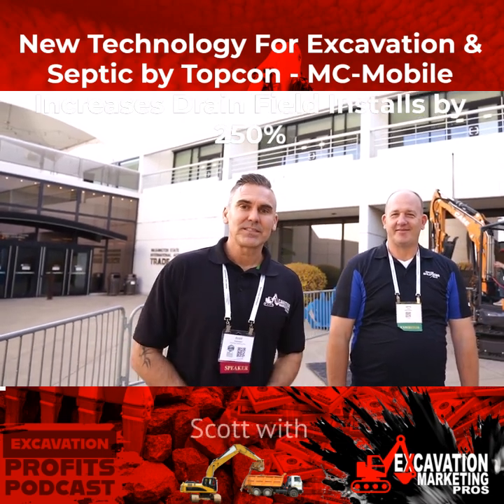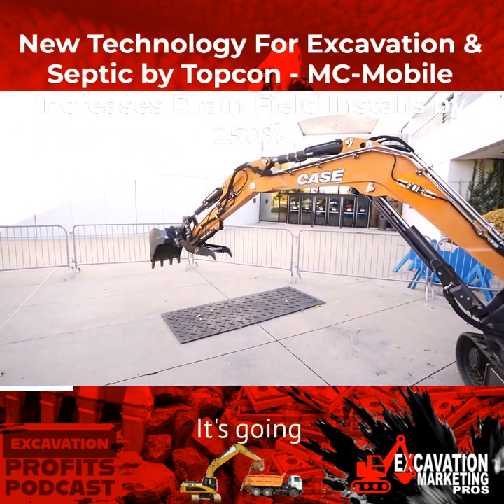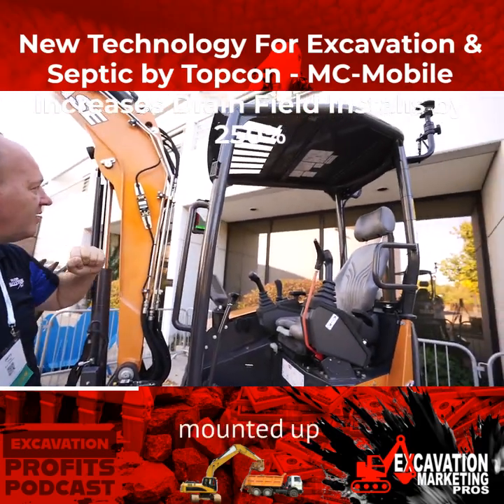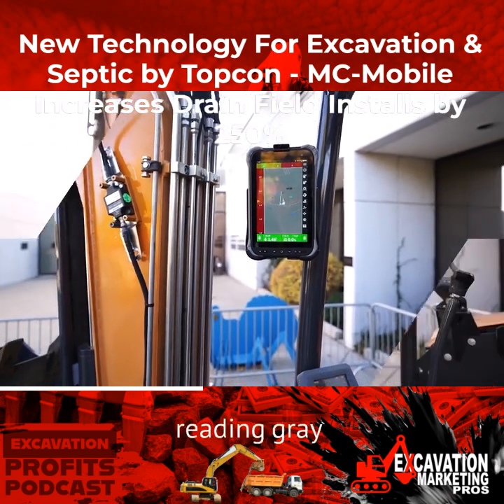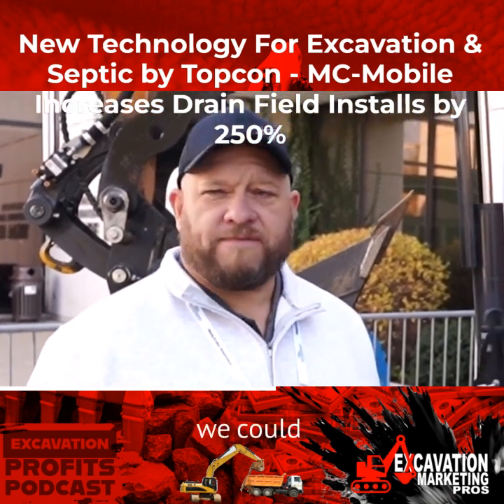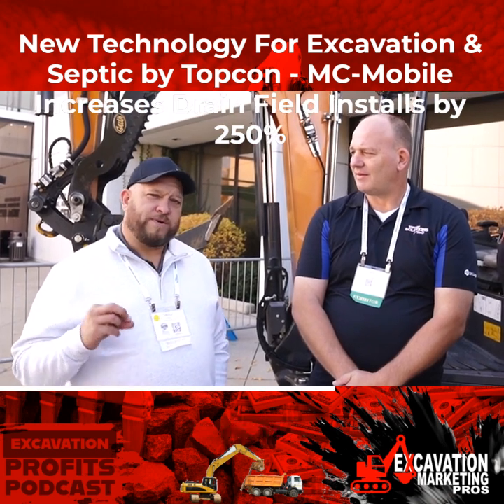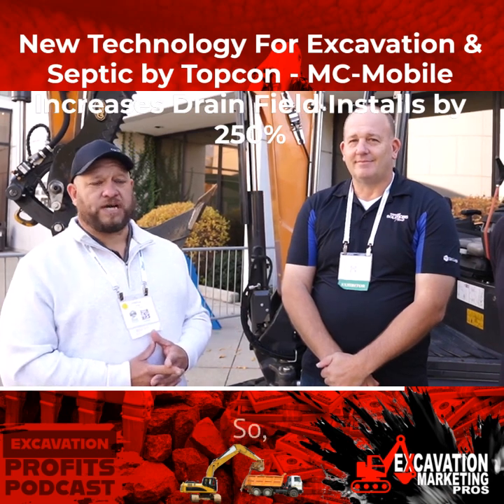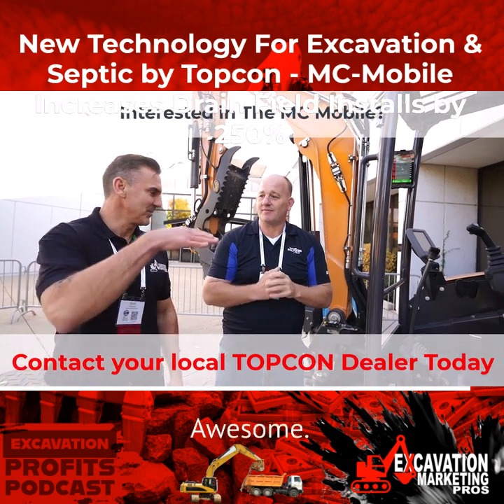New Technology For Excavation & Septic by Topcon - MC-Mobile Increases Drain Field Installs by 250%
How To Increase Your Drain Field Installs By 250%! - At NOWRA Mega Conference in Spokane, WA I had chance to check out this cool new technology by TOPCON Solutions.  Jerry was nice enough to give me a walkthrough how it works.  Discover how Topcon’s MC-Mobile is changing the game for infrastructure projects. Designed for contractors and construction professionals, MC-Mobile brings precision, efficiency, and flexibility to your mobile machinery. Whether you're in the field or on the job site, this intuitive solution allows you to seamlessly control your equipment with a smartphone or tablet. With real-time data and advanced machine control features, MC-Mobile helps ensure the accuracy and productivity of your construction operations.

Key features:

-Intuitive mobile interface for easy equipment control
-Real-time machine data for optimized decision-making
-Increased job site efficiency and accuracy
-Compatibility with a wide range of machinery
-Take your infrastructure projects to the next level with Topcon’s MC-Mobile technology. Maximize your project potential and streamline your workflow with the power of mobile machine control.

For more information on MC-Mobile and other Topcon solutions, visit our Topcon Solutions Store.